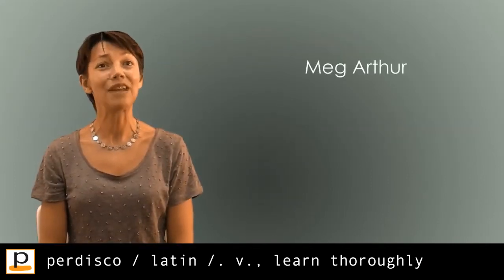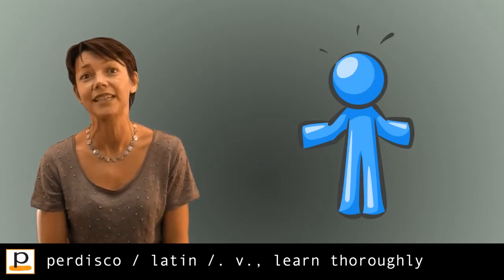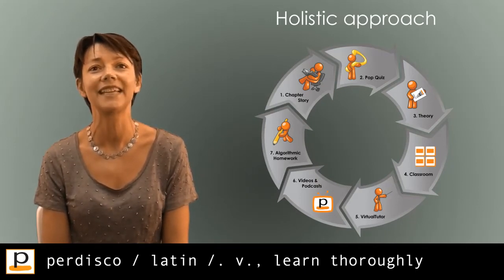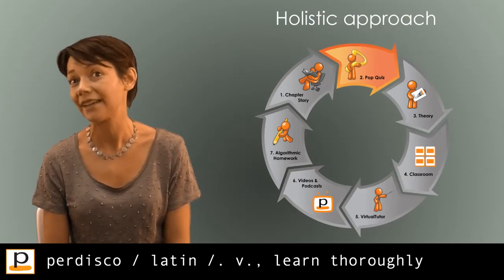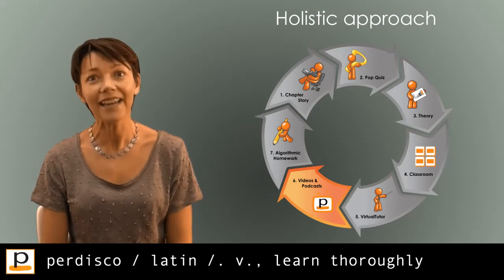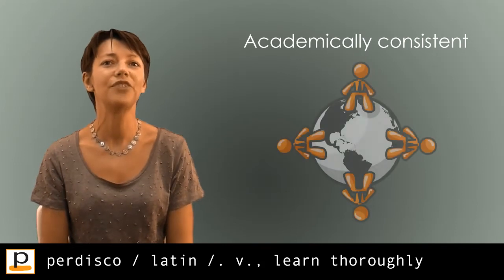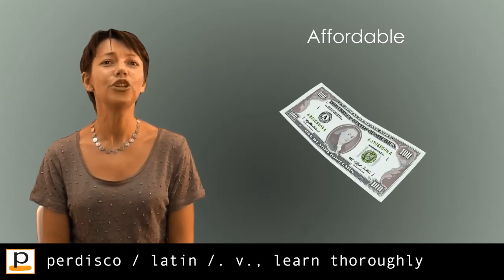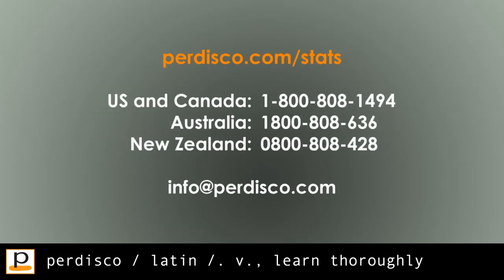Introductory Statistics, Third Edition 360Textbook - May 2010 update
A video for Accounting instructors on Perdisco's Introductory Statistics, Third Edition 360Textbook.